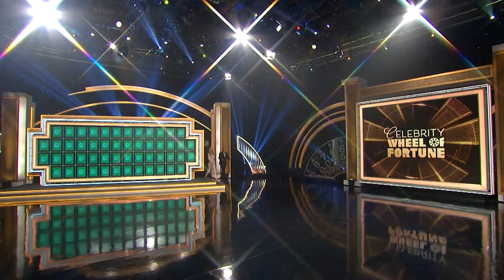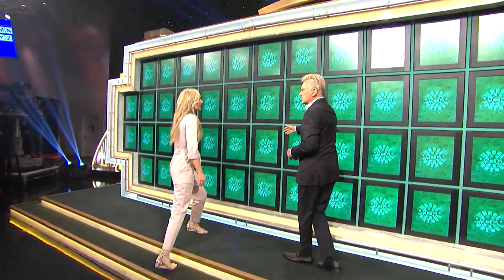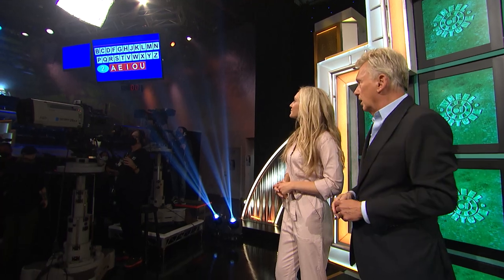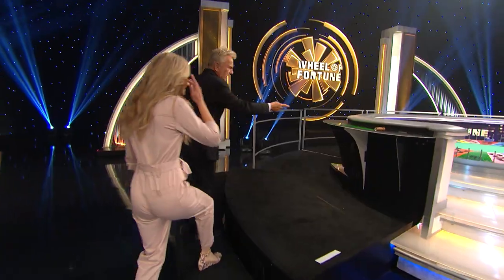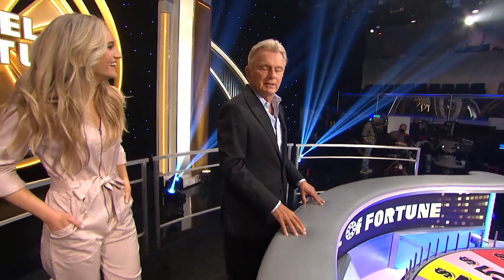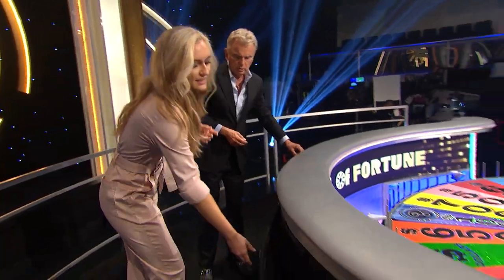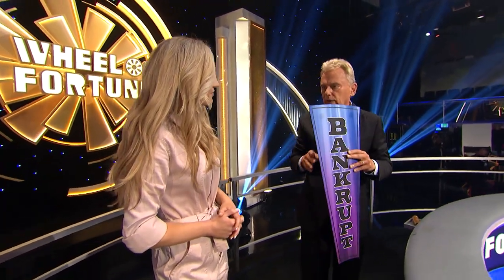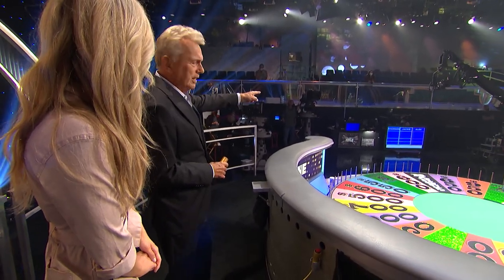Pat and Maggie Give a Tour of the Celebrity Wheel of Fortune Set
Get ready to be dazzled! ✨ Take a tour of the CelebrityWheelOfFortune set with Pat & Maggie Sajak ahead of the season premiere. Then we’ll see you for the big event THIS SUNDAY at 8|7c on ABC! 🤩🎉

The official home for video from Wheel of Fortune and wheeloffortune.com. Subscribe for best of Wheel moments, big wins, tricky solves, behind-the-scenes snippets, and all the Pat and Vanna you can handle.